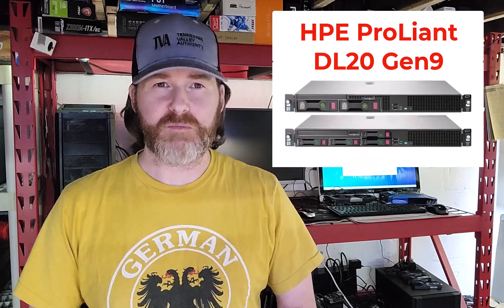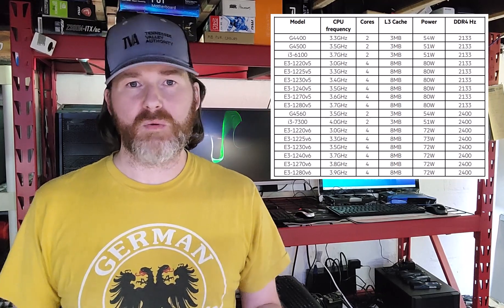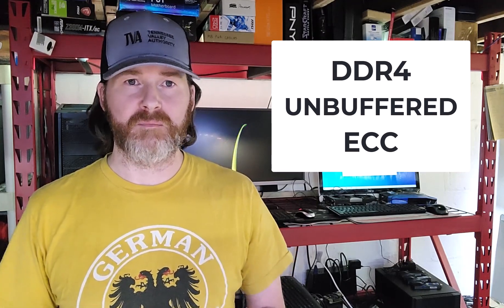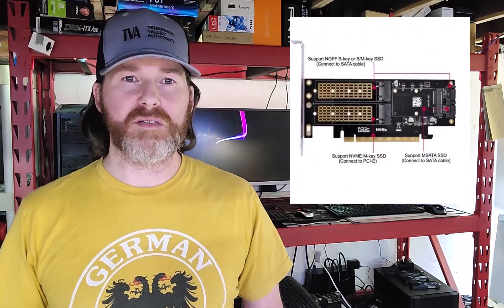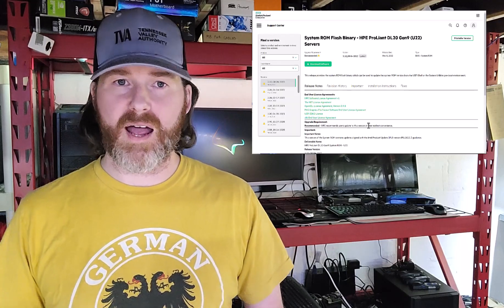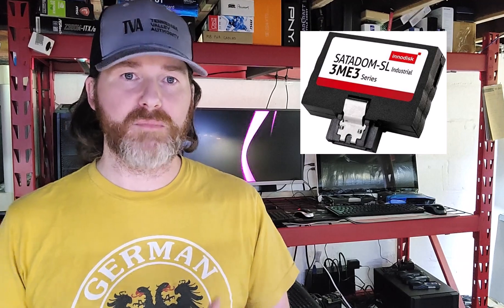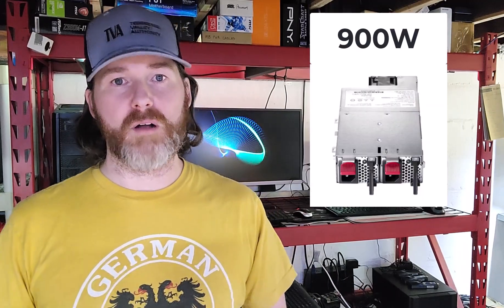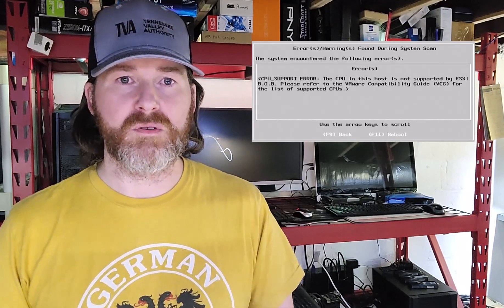Cheap Homelab Server - HPE ProLiant DL20 Gen9 Review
Looking for an affordable server for a starter homelab? Introducing the HPE ProLiant DL20 Gen9. In this video we'll be breaking down all of the specs for probably the best starter home lab server, the HP DL20 Gen9 server. Well be touching on as many bases as possible to see if this is the right beginner server for your home network.

0:00 - Intro
0:36 - DL20 Gen9 Chassis
1:38 - Processors
3:23 - DDR4 RAM
3:56 - CD ROM
4:09 - PCIe / Riser / NVMe
4:53 - USB Ports
5:26 - Video
5:38 - BIOS
6:06 - Redundant ROM
6:22 - iLO / Ethernet
6:56 - SD Card
7:16 - SATADOM
7:40 - RAID / Controller Cards
9:20 - SATA Connectors
9:36 - Fans
10:08 - Fan Noise Test
11:41 - Power Supply
11:57 - Internal Power
11:34 - Outro